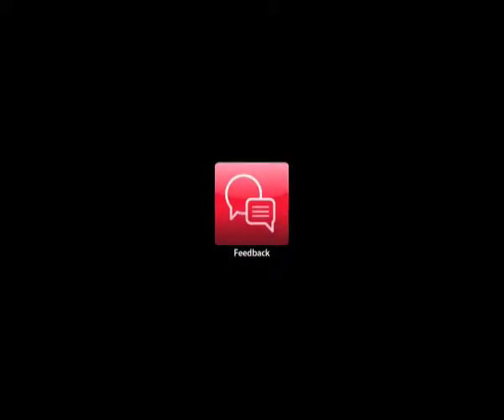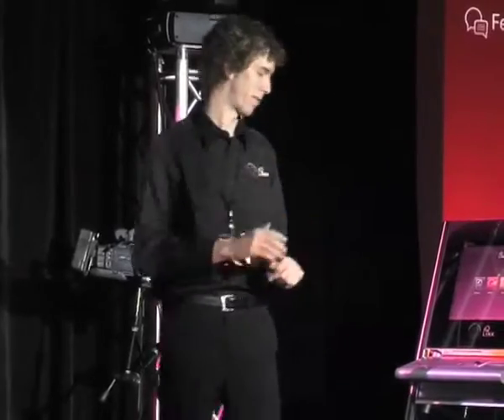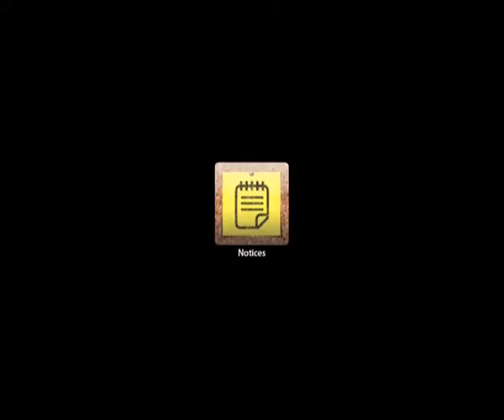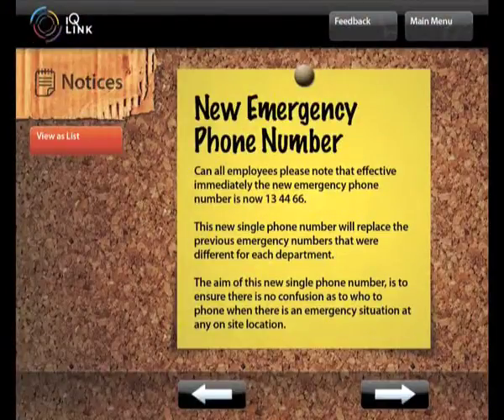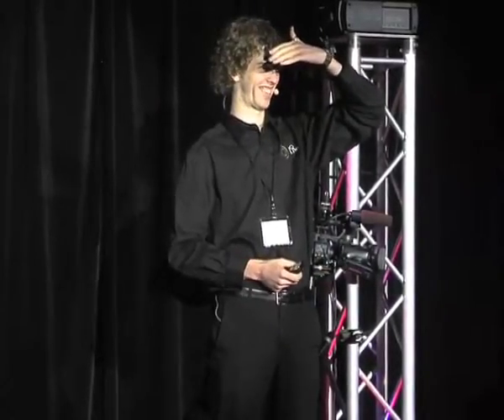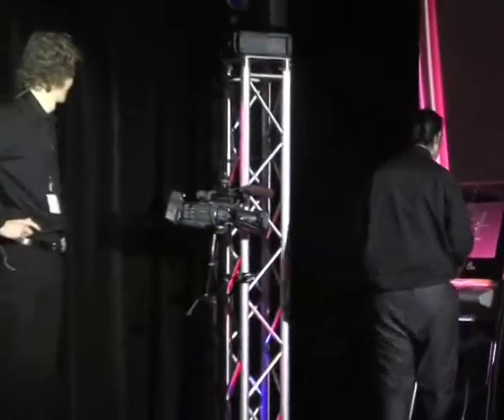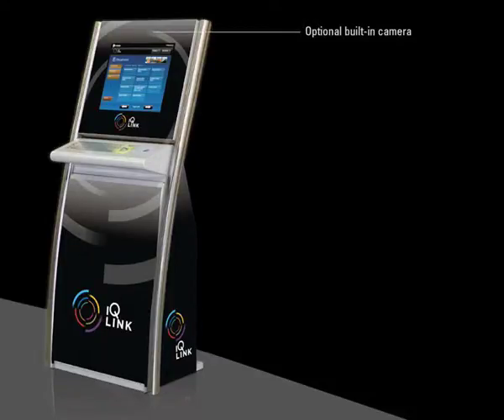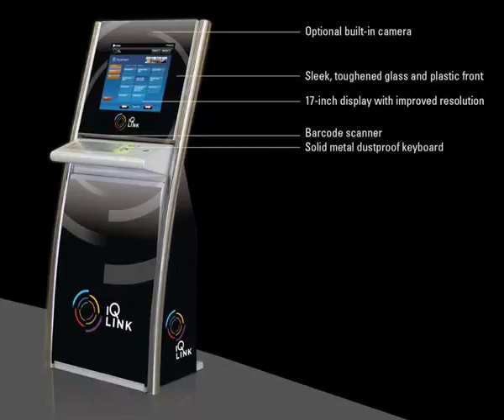IQ LINK Presentation - Part 2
On April 21, iQmultimedia was excited to reveal IQ LINK at City Beach Function Centre, Wollongong. This video presentation is a great introduction to the brand new system and will allow you to see for yourself what IQ LINK is capable of. Part 2 of 2